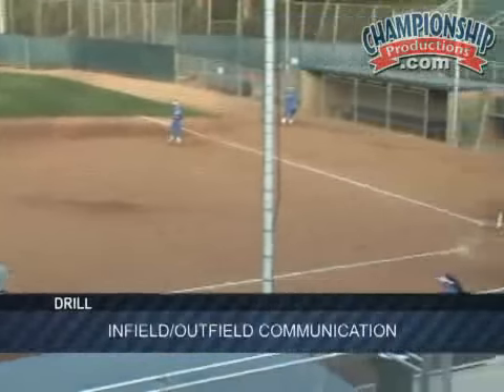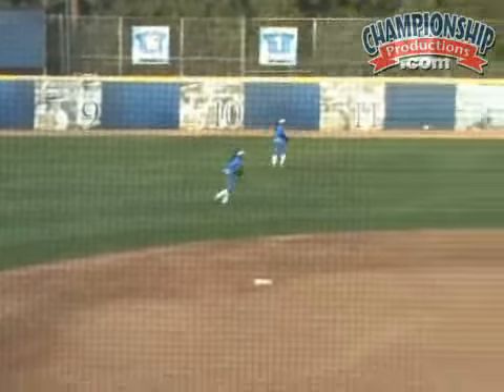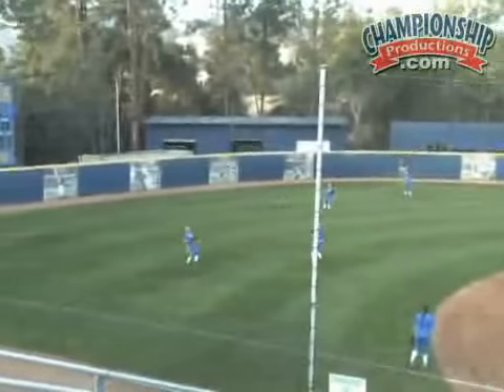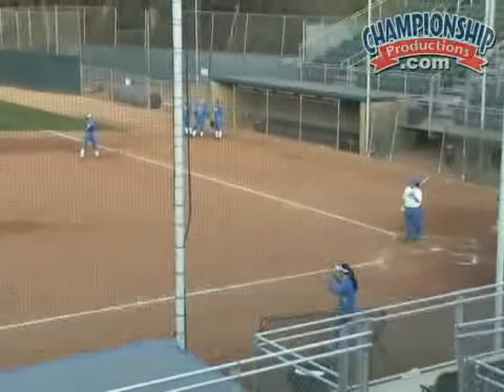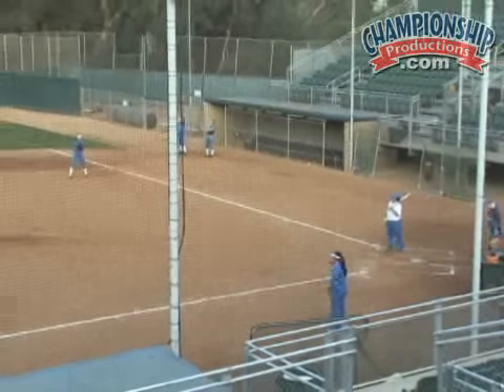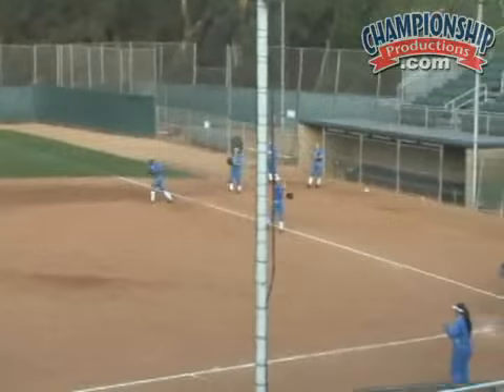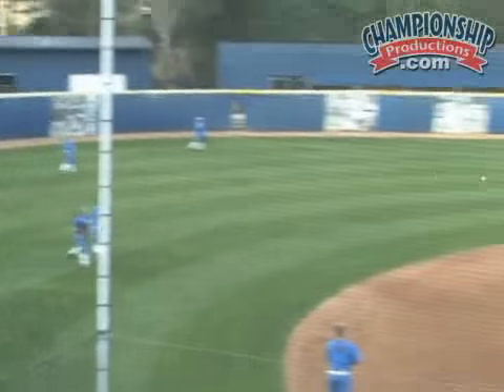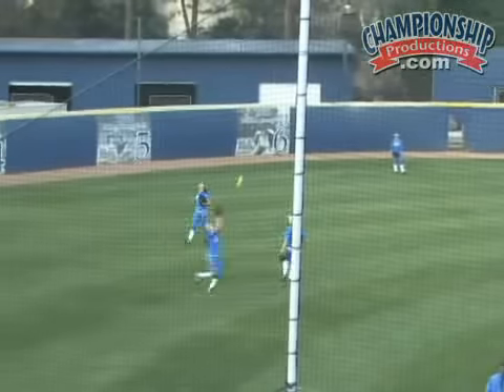Infield/Outfield Communication Drill With Kelly Inouye-Perez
Kelly Inouye-Perez, the UCLA Head Softball Coach, demonstrates the infield/outfield communication drill on the instructional softball DVD All-Access UCLA Softball Practice.

Since 1976, Championship Productions has been the world's #1 producer and distributor of
instructional DVDs for coaches and athletes!